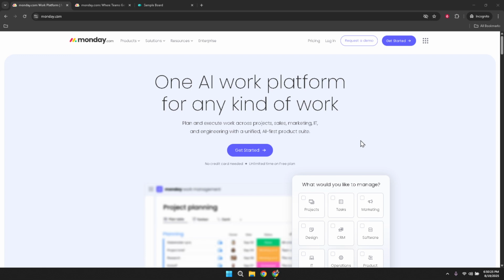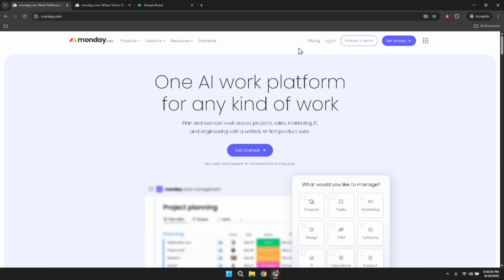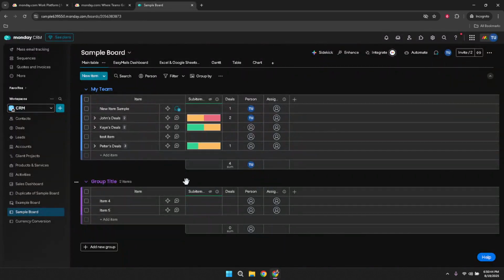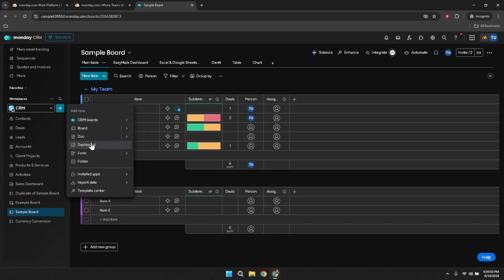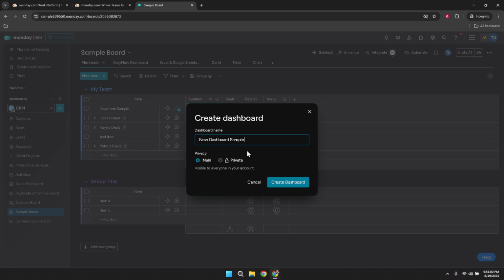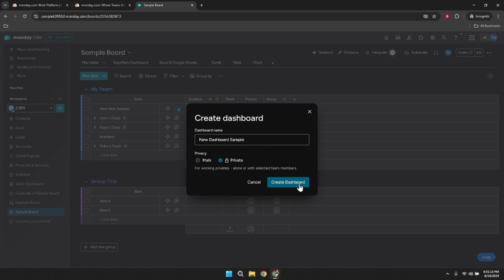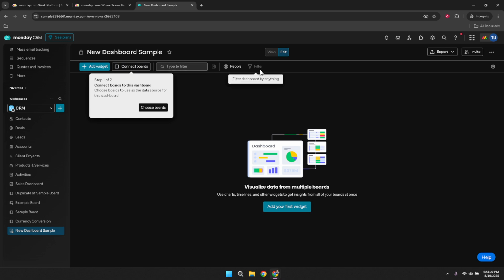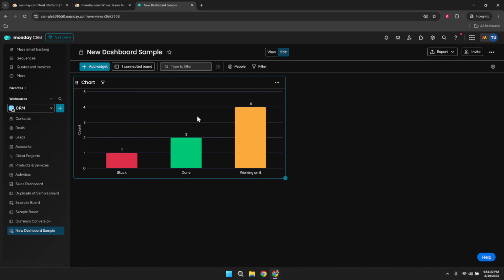How To Create Dashboards On Monday.Com Complete Guide To Setting Up Visual Management [2025 Guide]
How To Create Dashboards On Monday.Com Complete Guide To Setting Up Your Visual Management [2025 Guide]